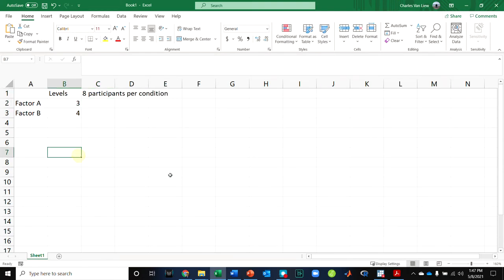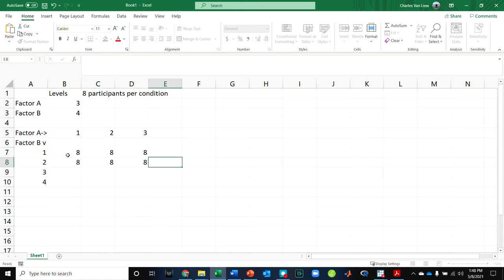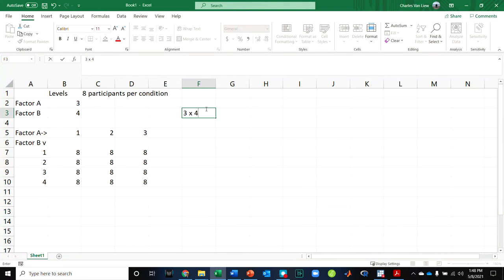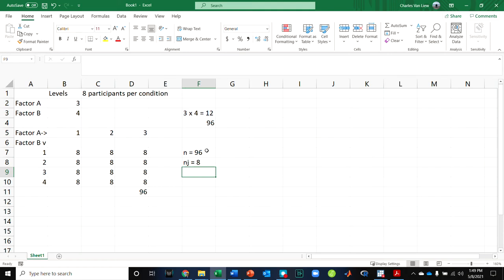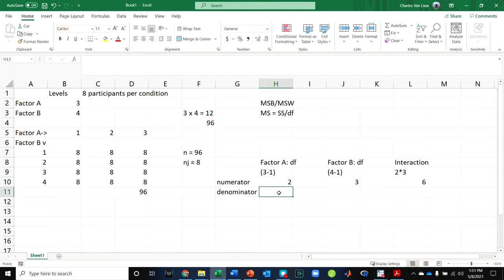Solving for df from n per cell in factorial ANOVA